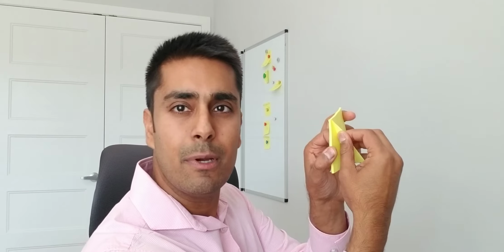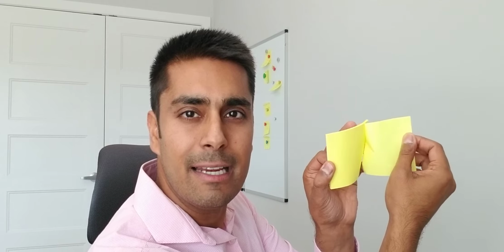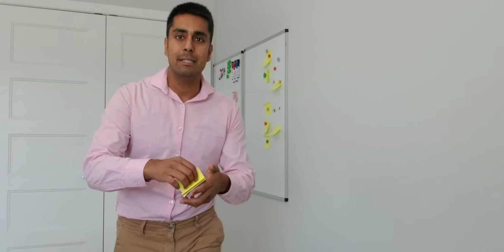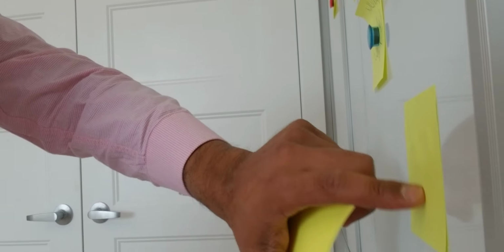LIFE HACKS - POST IT NOTES, MAKING THEM STICK - WORK FROM HOME WFH - COVID19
Learn how to make sure your post it notes stock